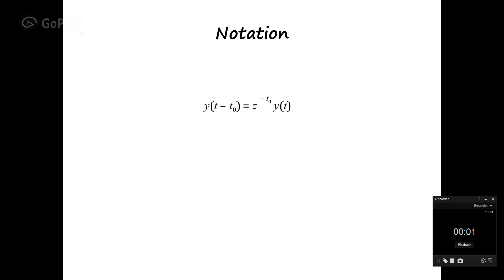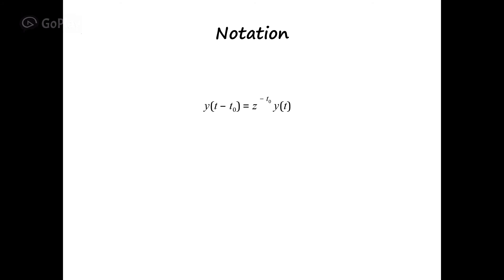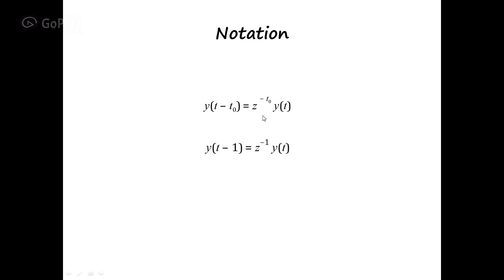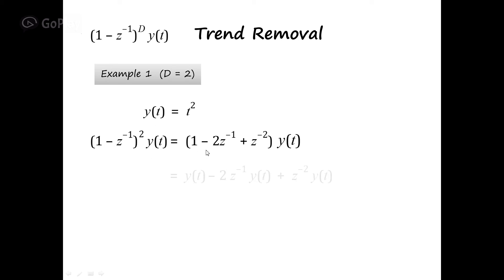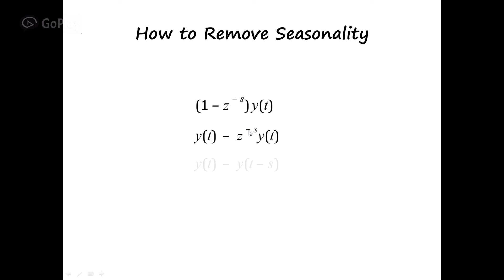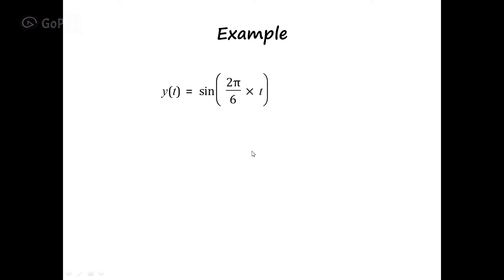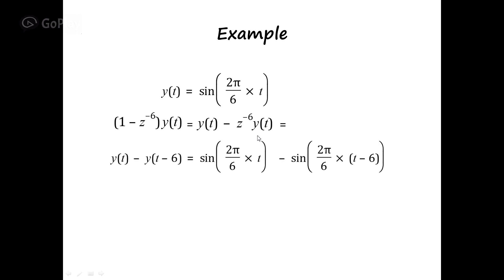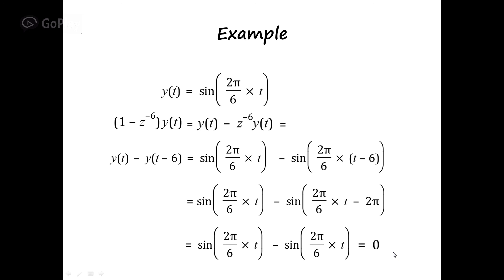Time Series Analysis and Forecast - Tutorial 2 - Trend and Seasonality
Please check out for more tutorials.